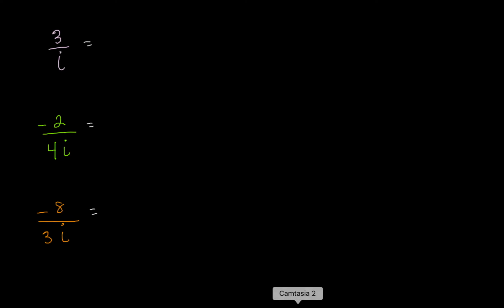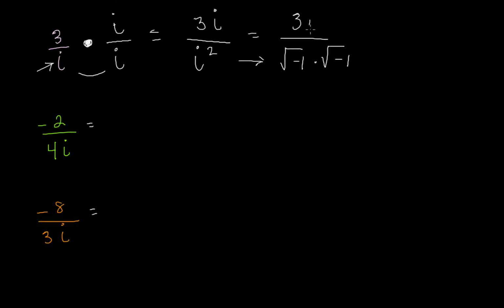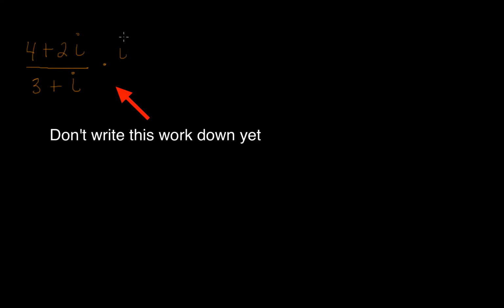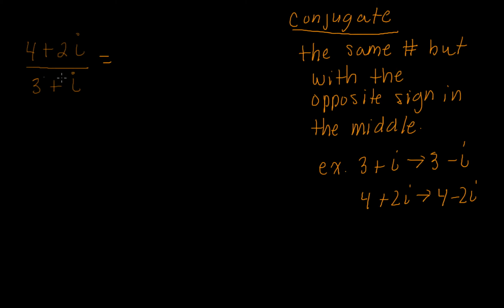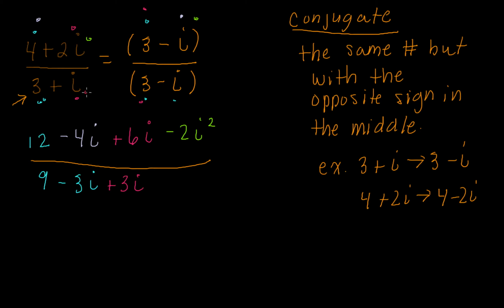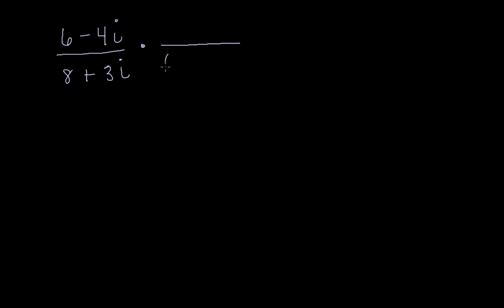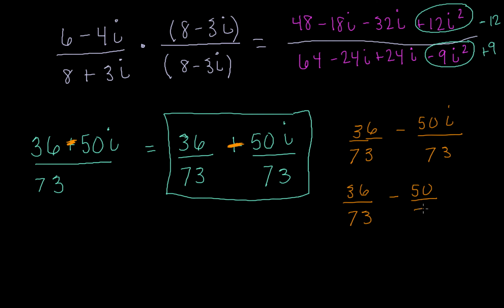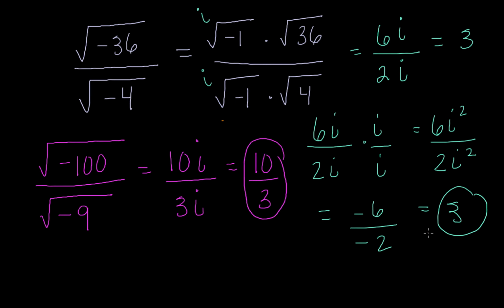Dividing Complex Numbers